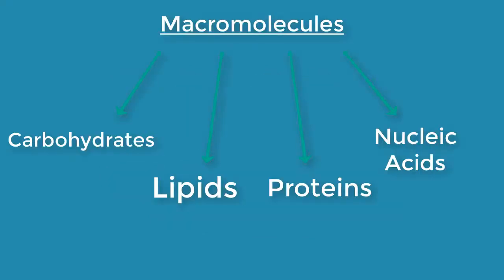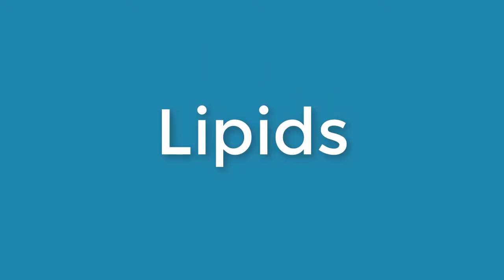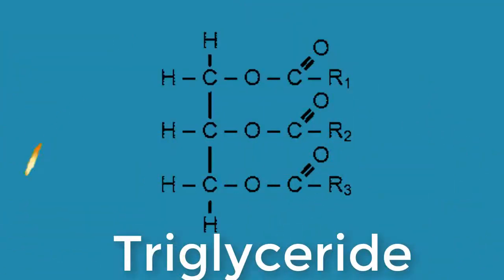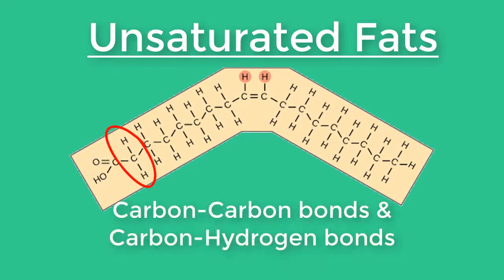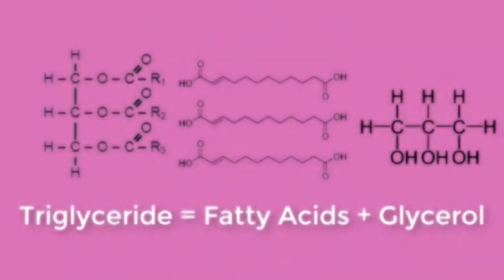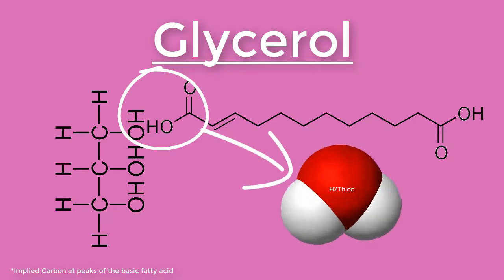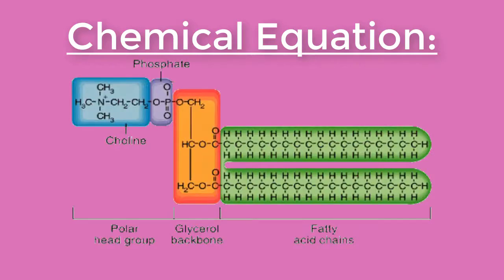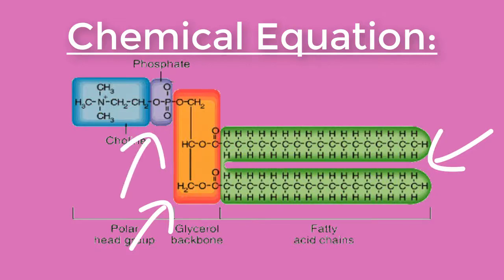Macromolecules - All About Lipids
I made this earlier this year for an assignment. Bone apple tea